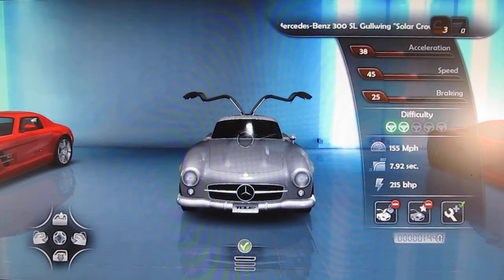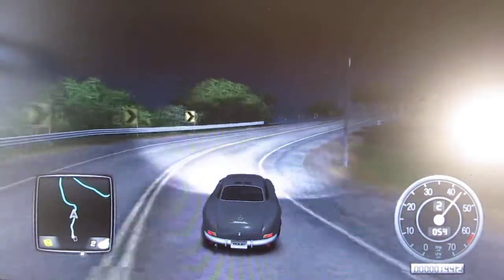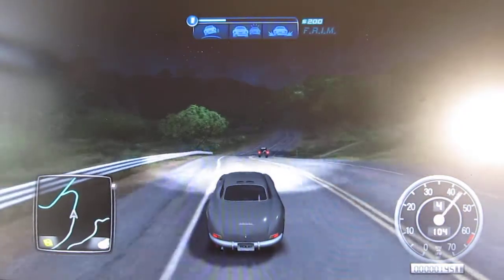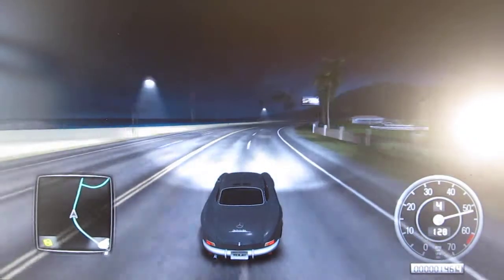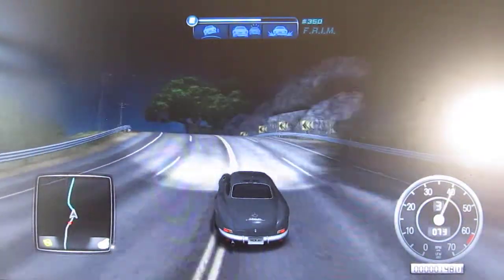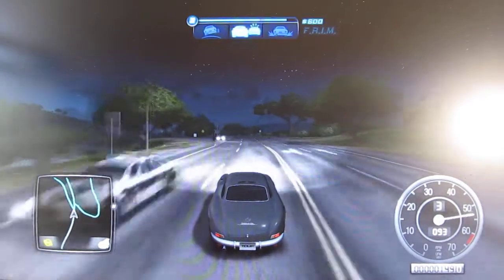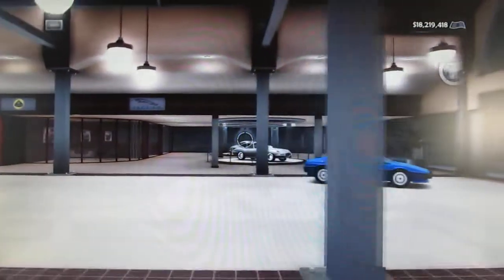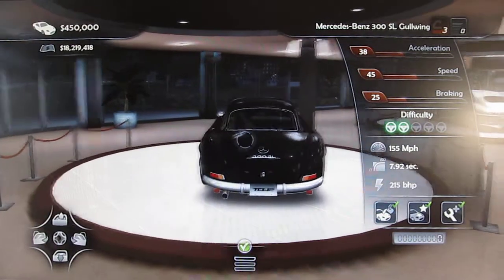Lets Play Test Drive Unlimited 2 - Part 35 - Mercedes-Benz 300 SL Gullwing 01-18-2013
Lets Play, Gameplay, Test Drive Unlimited 2 (TDU2) - Part 35 - Mercedes-Benz 300 SL Gullwing.